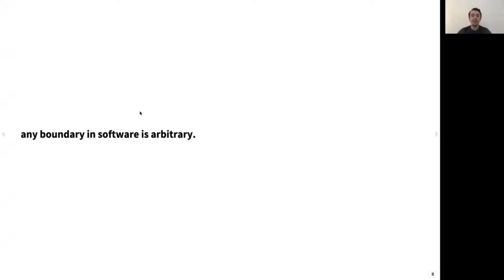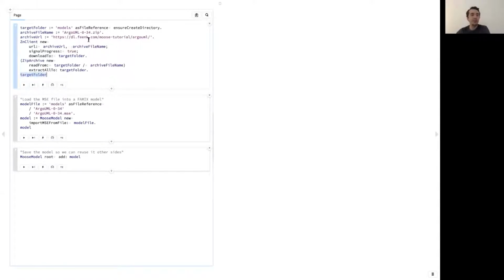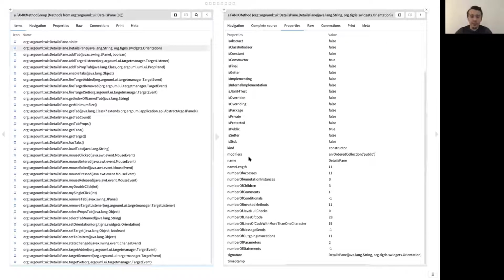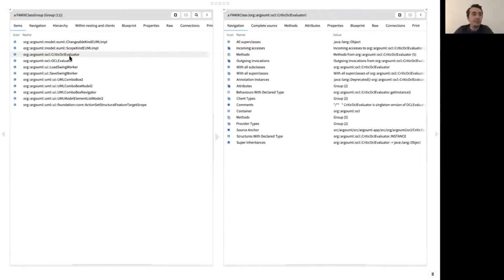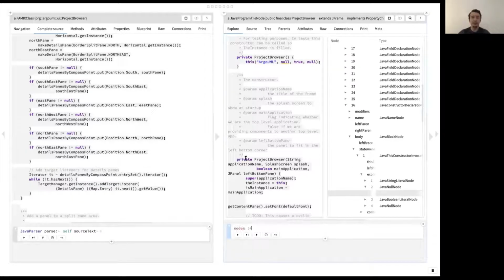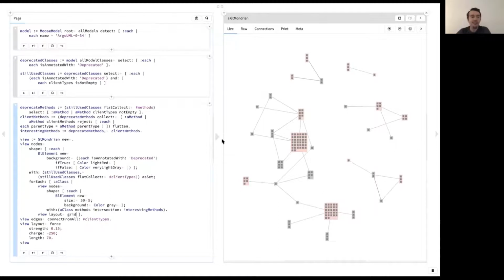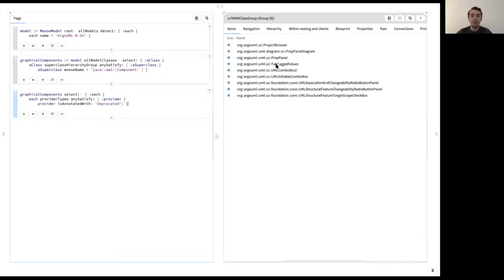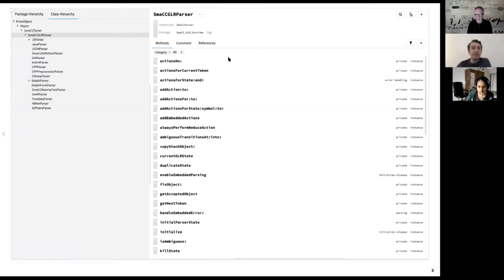Moldable Analysis with Glamorous Toolkit - Andrei Chis - University of Bern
A guest lecture by Andrei Chis at the University of Bern exploring how Glamorous Toolkit enables contextual software analysis for systems written in Java.